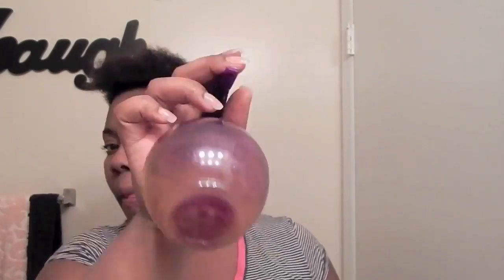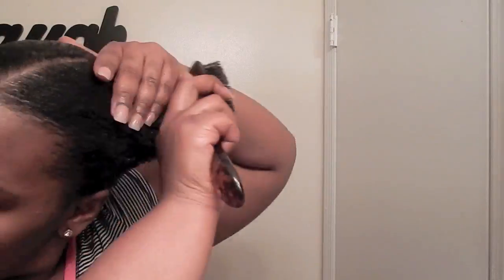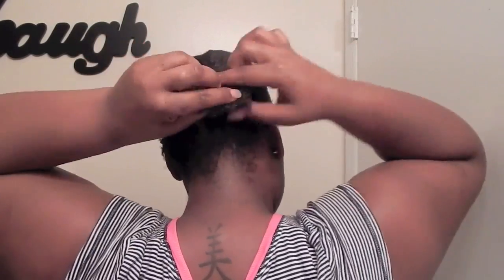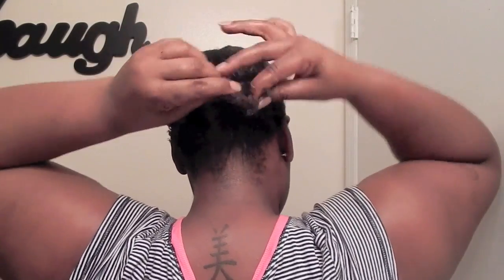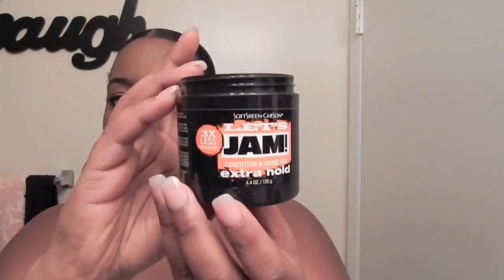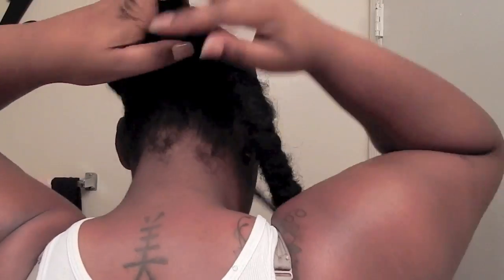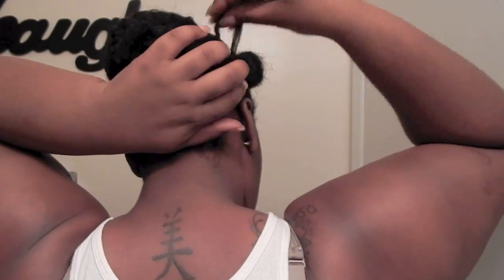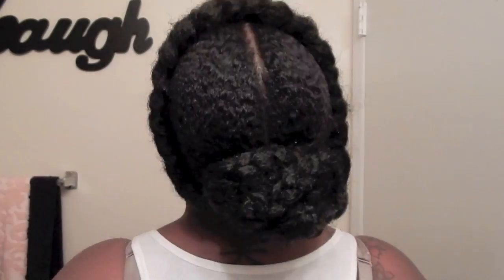How to do a Crown Braid | Natural Hair | Short Tapered Cut | Marley Hair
I hope you all enjoy this quick 7 minute tutorial on how to achieve a realistic crown braid with short tapered hair.

Items needed to complete this style:
- Small black elastic rubber bands
- Black Booby Pins
- 16" Marley Hair
- Water & Olive Oil Mixture
- Blue Magic Coconut Oil Hair Conditioner
- Ampro ProStyle Styling Gel
- Let's Jam Shining & Conditioning Gel
- Pump It Up Styling Spritz

Don't (Bryson Tiller) Cover: Sevyn Streeter
Say It (Tory Lanez) Cover: Sevyn Streeter
SC: Kahla.Mekel or BlackChatterBox